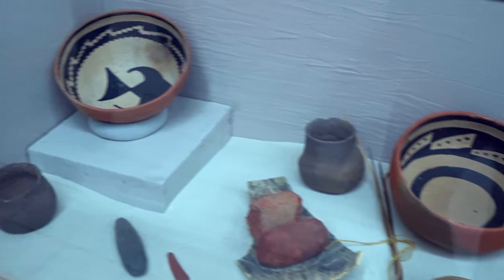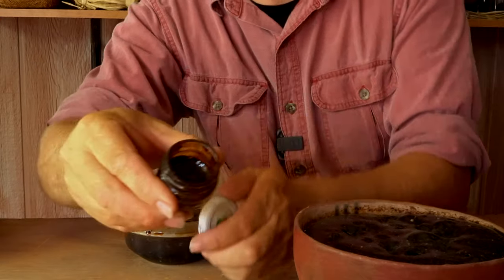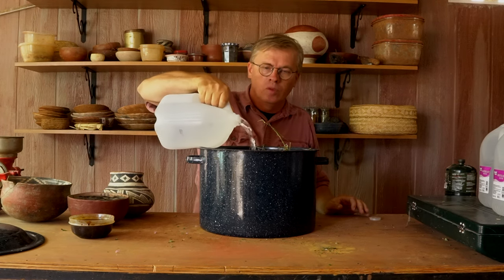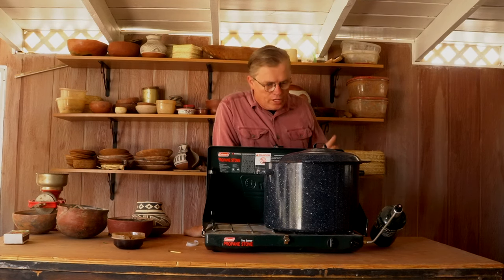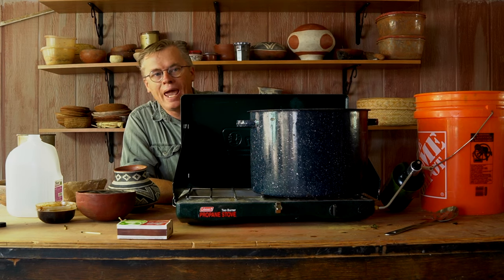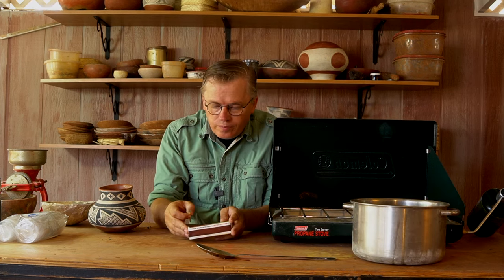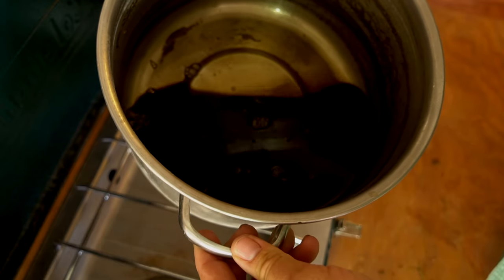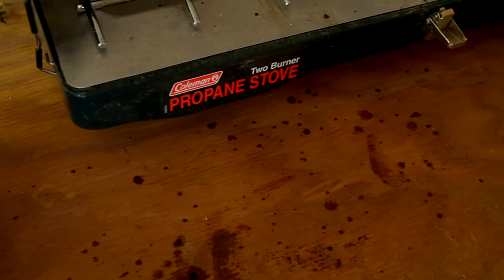Make ORGANIC POTTERY PAINT with Rocky Mountain Bee Plant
I show how to make organic pottery paint, which is traditional in the American Southwest going back many centuries, using Rocky Mountain Bee Plant. All goes fine until I get distracted by breakfast and burn the paint. See how it comes out and learn to make organic paint for yourself.

Learn more about organic pottery paint from the expert,
Clint Swink

\\ Lots more information including video based lessons are available on my